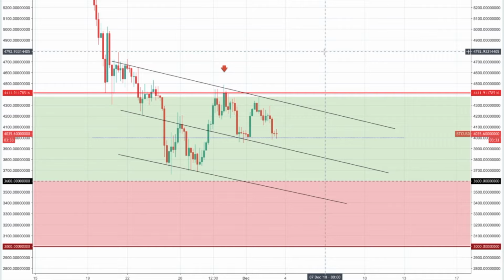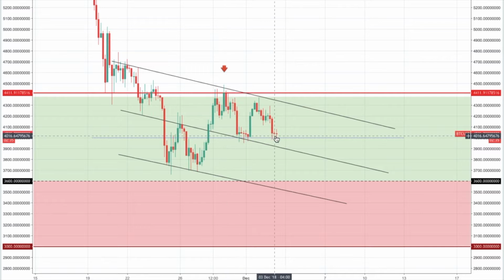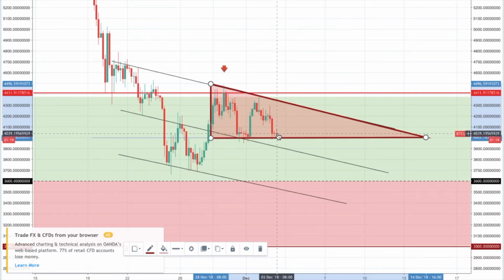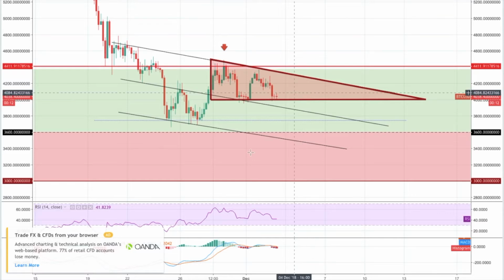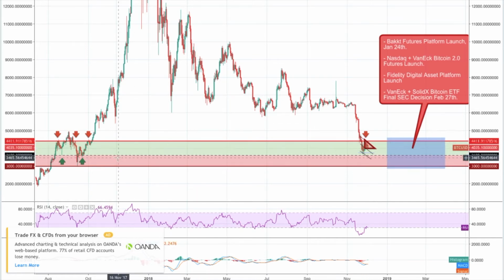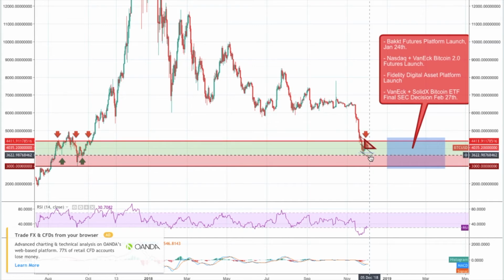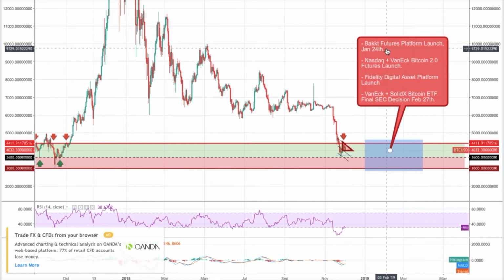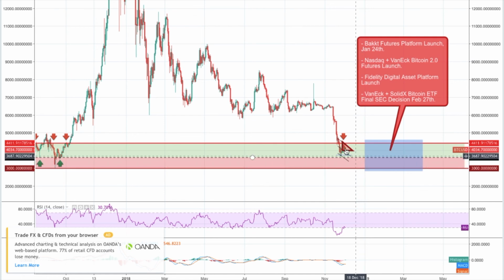Bitcoin (BTC) Technical Analysis & Price Discussion - December 3rd, 2018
Bitcoin (BTC) Technical Analysis & Price Discussion - December 3rd, 2018: Looking Bearish in the Short-Term But is $3K an Actual Threat?